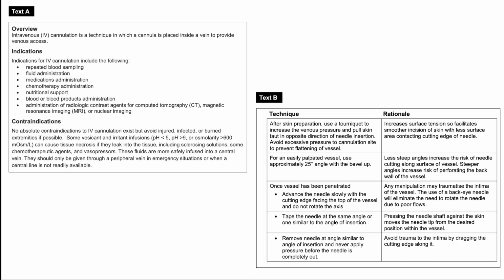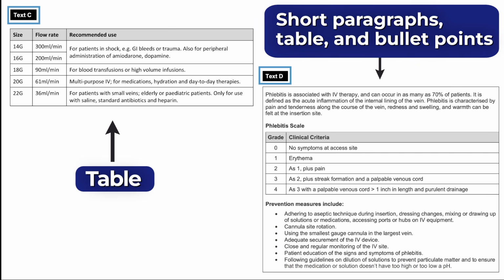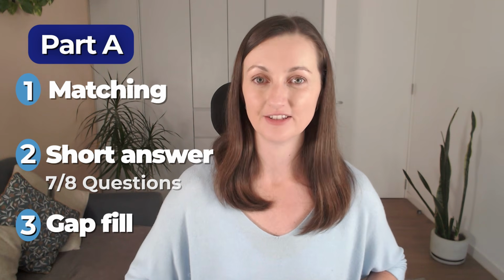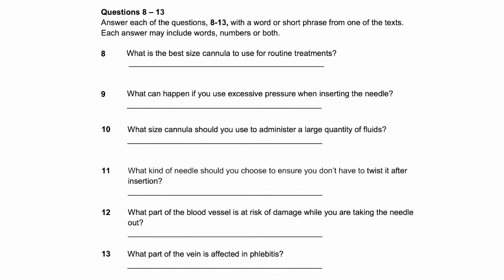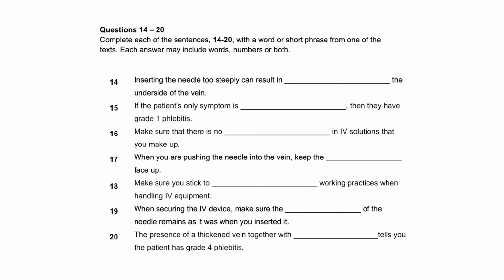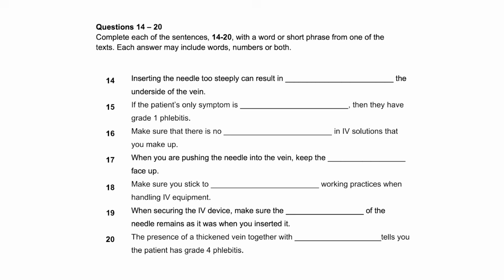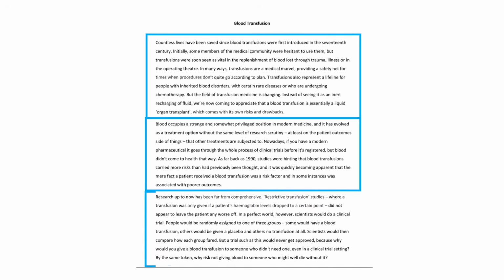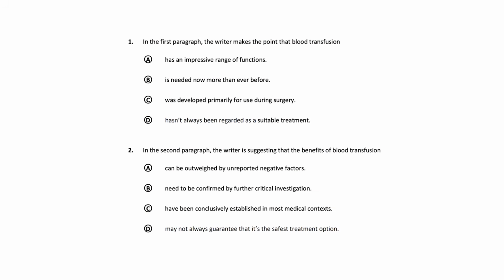OET Reading – Best Strategies for Parts A, B, and C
Struggling with the OET Reading test? You’re not alone. This part of the exam challenges even the most prepared candidates — but with the right strategies, you can boost your accuracy, speed, and confidence.

In this lesson, OET expert teacher Grace explains exactly how to approach OET Reading Parts A, B, and C, breaking down the key techniques used by successful doctors, nurses, and healthcare professionals in their OET practice tests, mock exams, and the real OET test.

In this lesson, you’ll learn how to:
✅ Understand the OET Reading format and question types
✅ Master skimming and scanning for faster reading and better comprehension
✅ Apply accurate strategies for matching, multiple choice, and gap-fill questions
✅ Identify keywords, synonyms, and paraphrasing in complex medical texts
✅ Manage your time to complete all questions within the strict 60-minute limit
✅ Build confidence in Parts A, B, and C with focused, repeatable practice

By the end of this video, you’ll know exactly how to approach each section of the OET Reading test, and avoid the mistakes that cost candidates valuable marks.

💡 Want to know where you’re losing marks?

Book a FREE 1-1 Exam Success Call with our Student Success Team.

On your call, you’ll:
- Review your strengths and weaknesses in OET Reading, Writing, Listening, and Speaking
- Get expert advice on study strategies and realistic timelines
- Understand how to avoid common exam errors
- Receive guidance on the next steps for guaranteed progress

At Swoosh English, we’ve helped thousands of doctors, nurses, and healthcare professionals pass the OET with:
- Live interactive classes and Q&A with expert teachers
- Mock exams that mirror real OET conditions
- Video courses covering all sub-tests
- Personalised feedback on writing and speaking
- Step-by-step guidance to help you pass faster and with confidence

👇 Post your OET Reading questions in the comments and we’ll answer them!

Timestamps
0:00 Introduction — Why OET Reading is challenging
0:25 OET Reading structure overview
1:14 Part A — How to handle time pressure
2:20 Skimming, scanning, and locating key details
3:55 Part B — Understanding short healthcare texts
4:42 Eliminating distractors in multiple-choice questions
5:50 Part C — Identifying tone, opinion, and main ideas
6:45 How to recognise paraphrasing and synonyms
7:30 Time management for all sections
8:05 Key takeaways for Reading success
8:45 How to improve your Reading speed and accuracy
9:15 Book your FREE 1-1 Exam Success Call